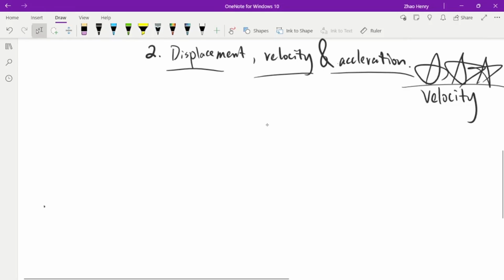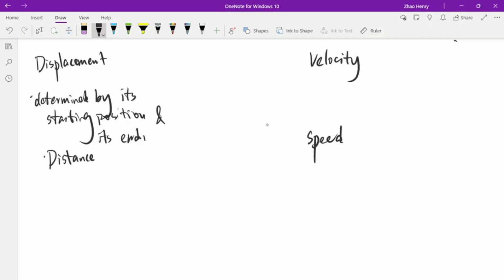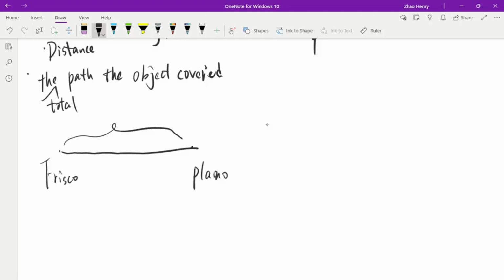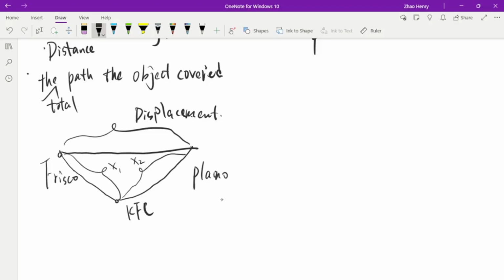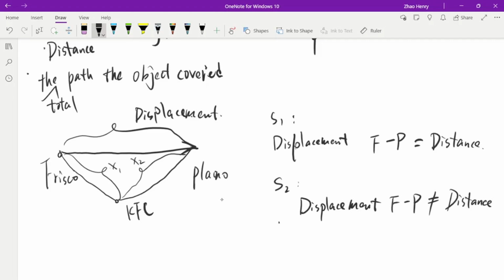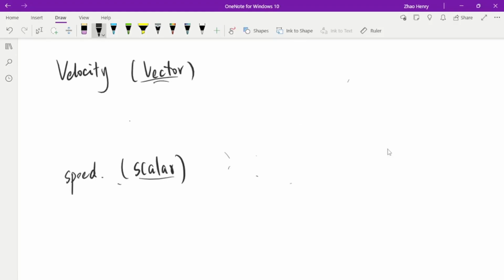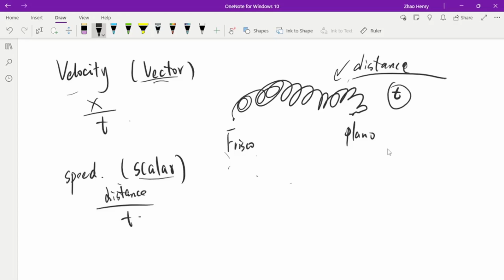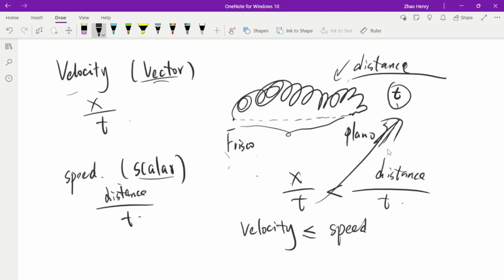AP Physics 1 U1E2: Velocity vs Speed & Distance vs Displacement